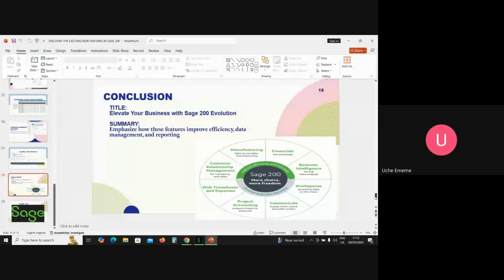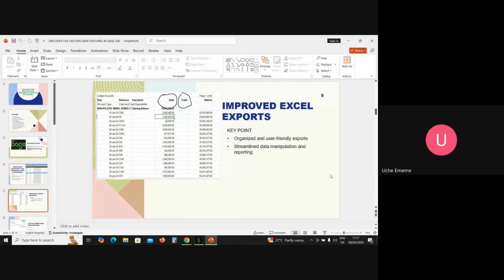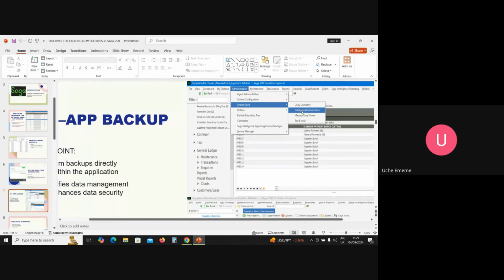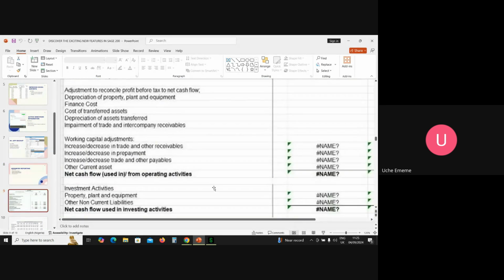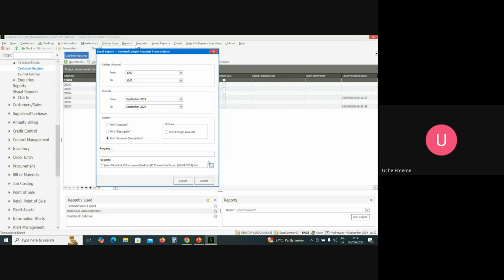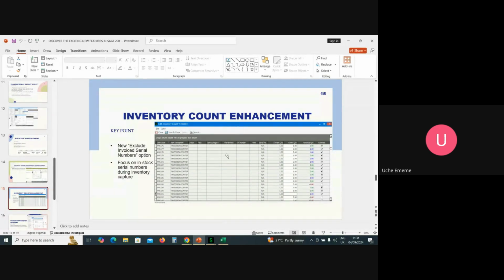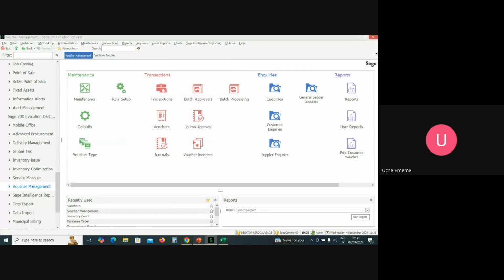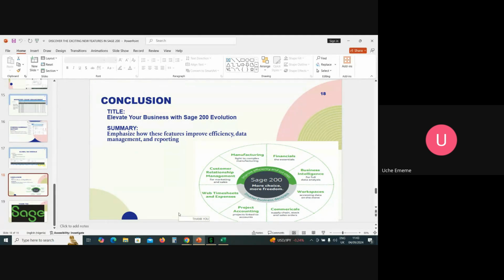Discover the Exciting New Features in Sage 200 Evolution.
This is a webinar session on Sage 200 Evolution.